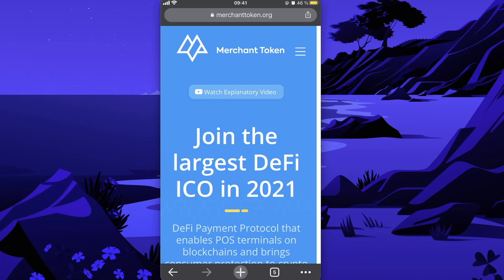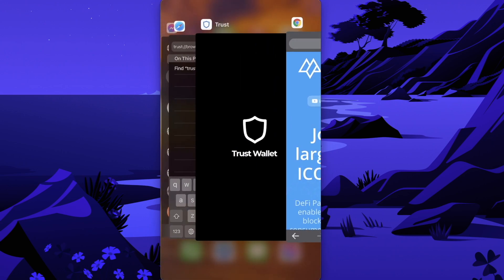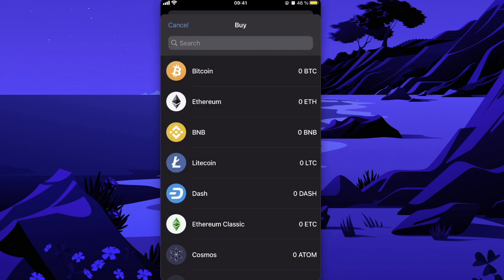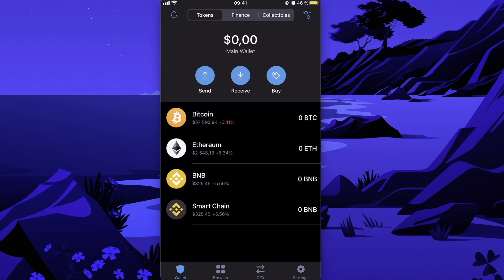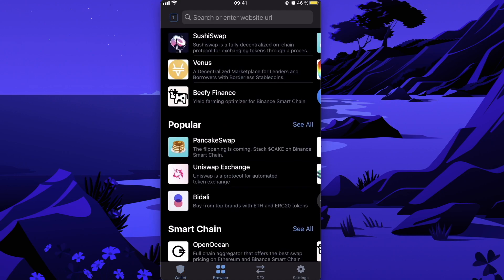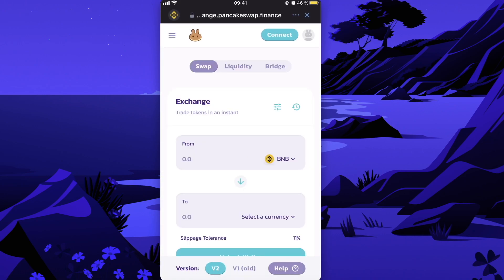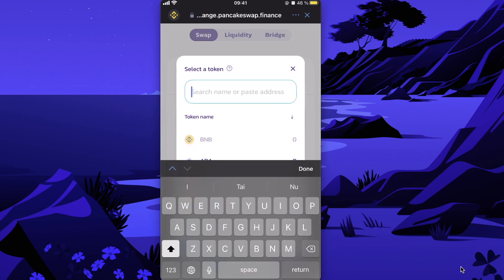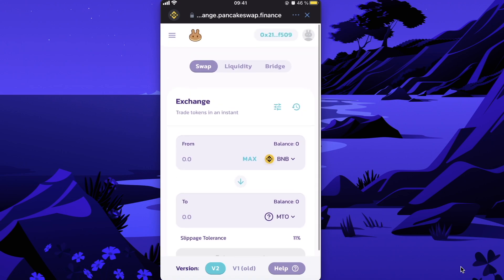How To Buy Merchant Token On PancakeSwap & Trust Wallet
In this video I will show you how to buy Merchant Token on PancakeSwap!